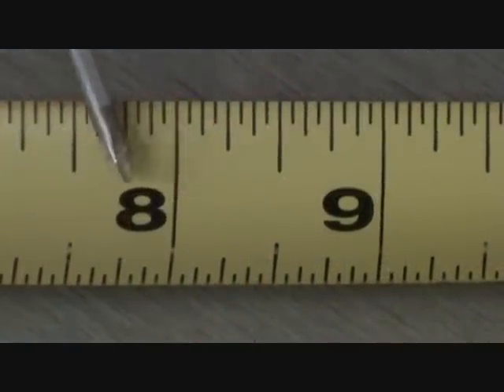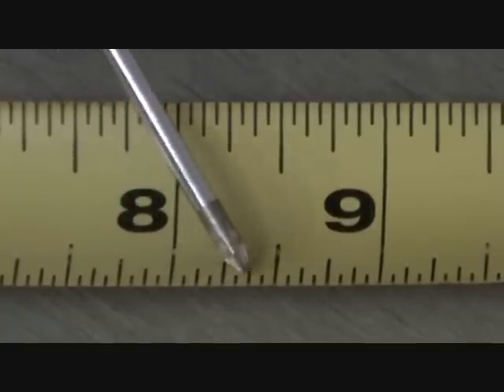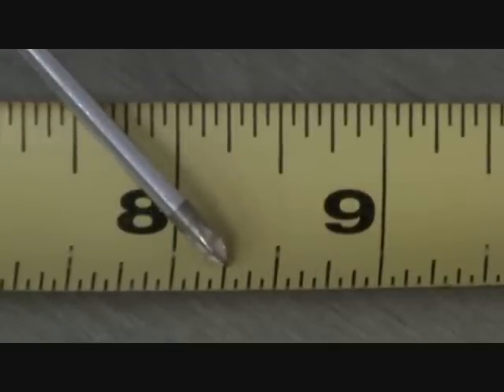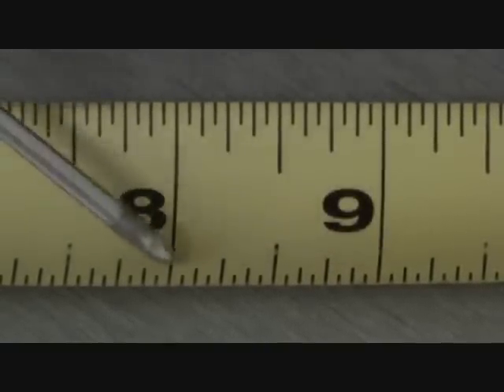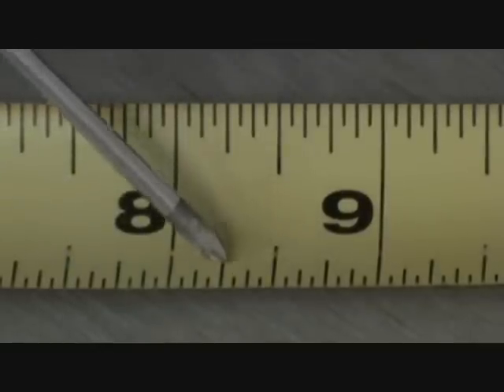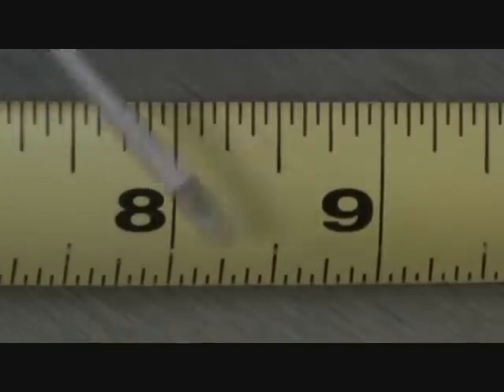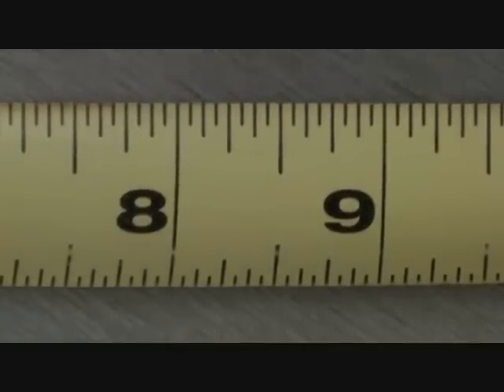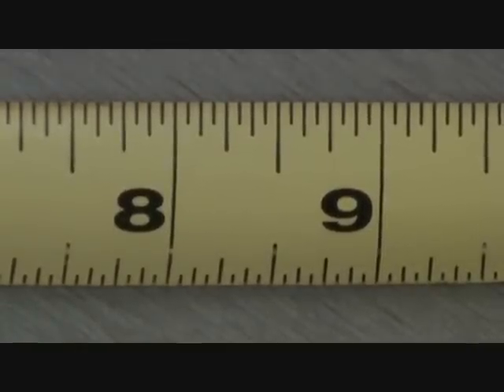How to read an American tape measure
How to read a tape measure should not be difficult to do. Every howto DIY'er needs to know how to read a tape measure. If you know how to read a tape measure, your howto projects just got easier didn't they? Reading a tape measure can get uncomfortable if you really don't know how to do it. Want "joe" to teach you how to read a tape measure? I hope your answer is yes!